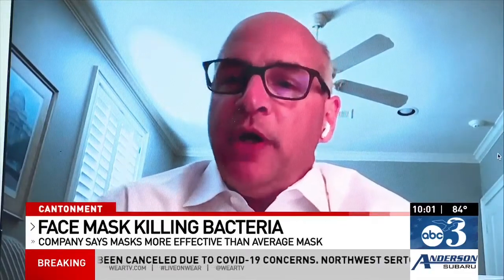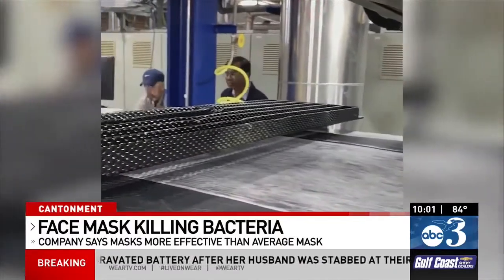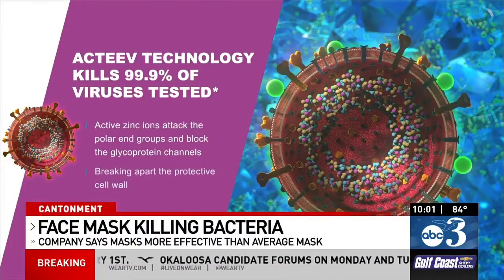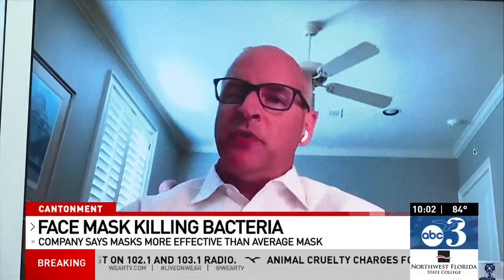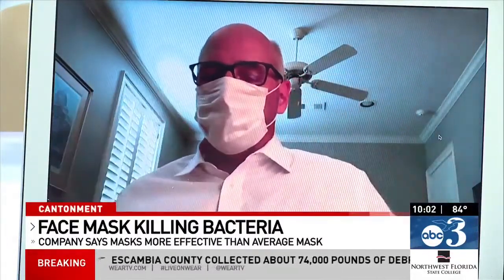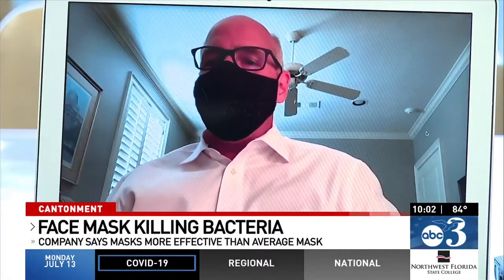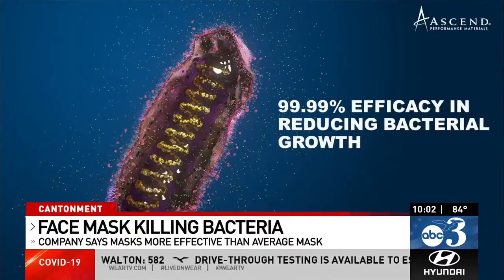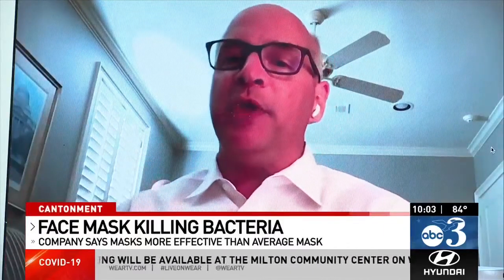CEO Phil McDivitt talks Acteev™ technology with WEAR-TV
Our CEO Phil McDivitt spoke with WEAR-TV about our patent-pending Acteev™ technology, and how our polymer which shows more than 99% antiviral and antibacterial efficacy could impact masks, filtration and more.